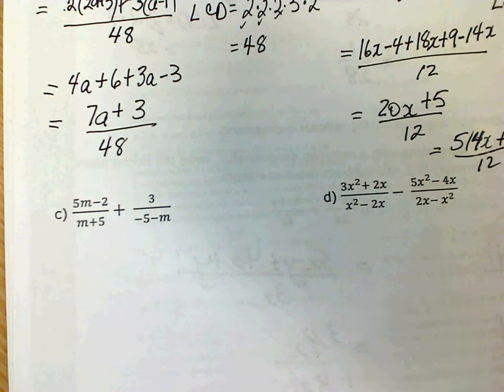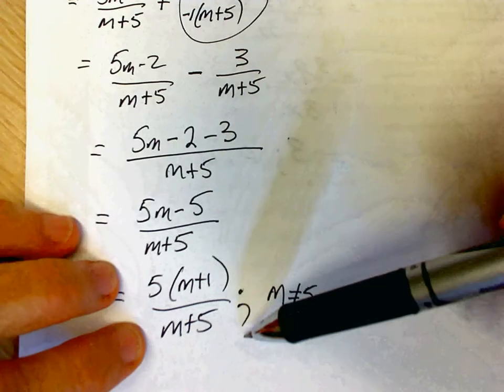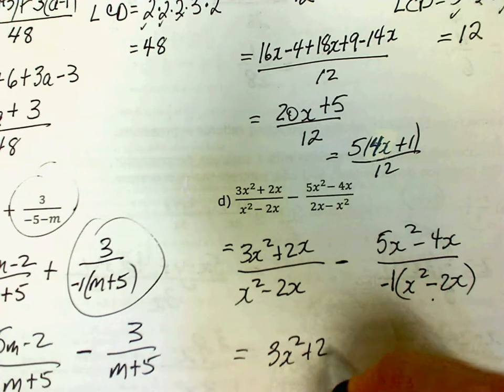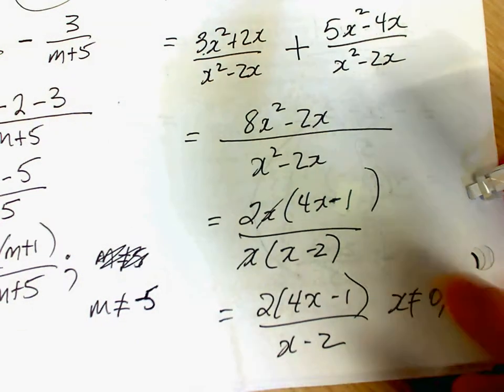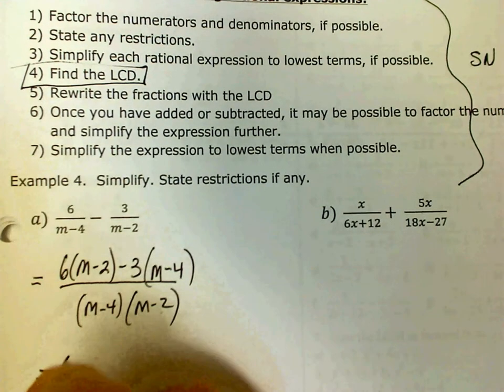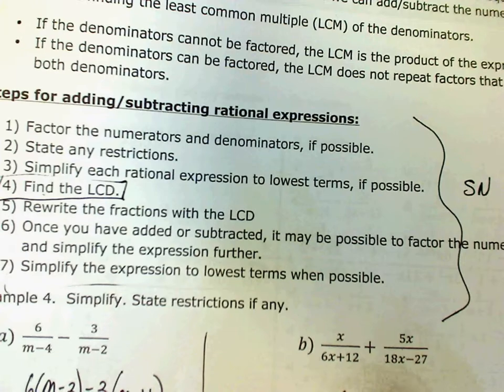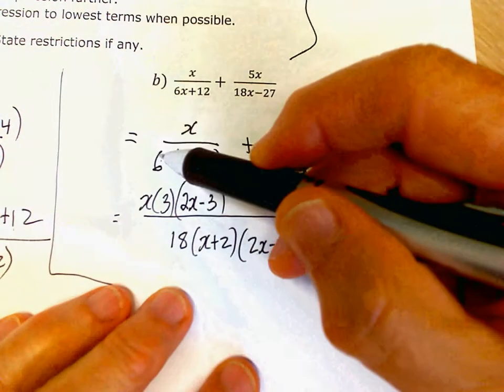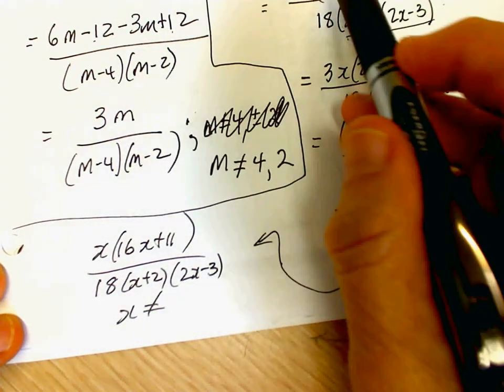Gr 11 Adding and Subracting Rational Expressions Part 2 of 2 avi